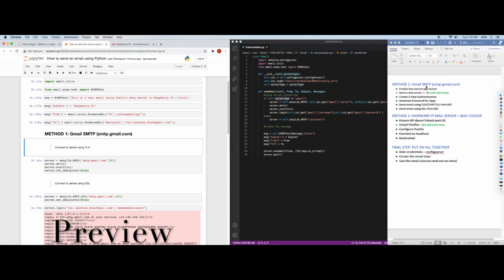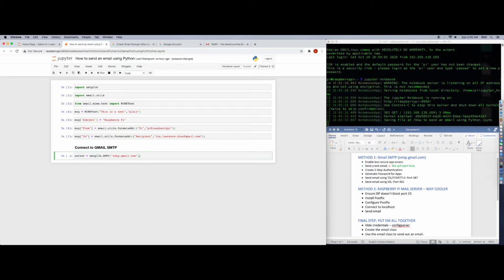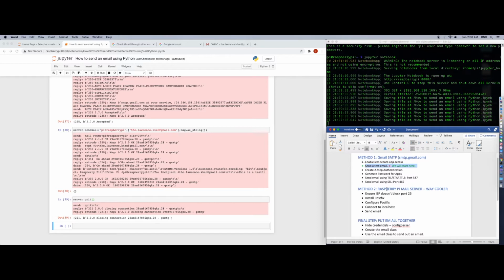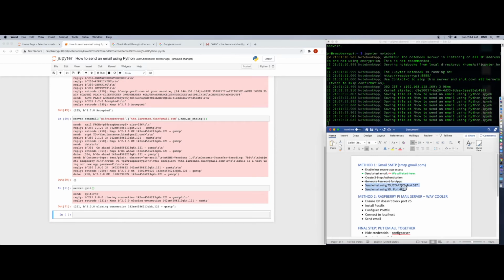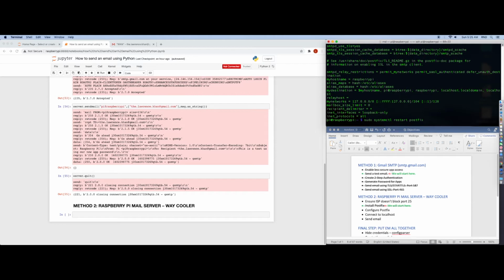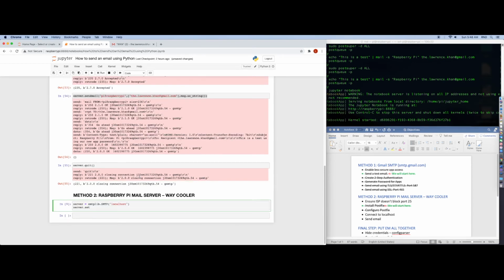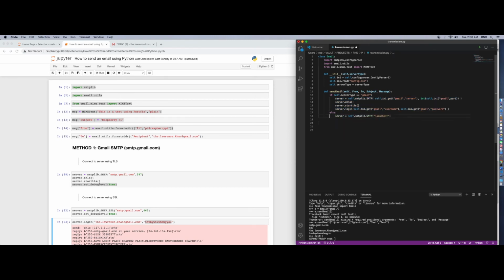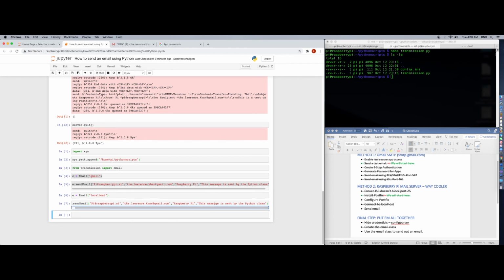Setup postfix smtp server in Raspberry PI & Send email through Python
In this video I demonstrate the following:
* How to send email programmatically through python
* How to setup a mail server in Raspberry Pi using Postfix
* Create a general purpose Email script for later use

You find the final version of the script on my GitHub

Prerequisites:
If you want to follow along then install Jupyter Notebook. Its sort of my IDE.